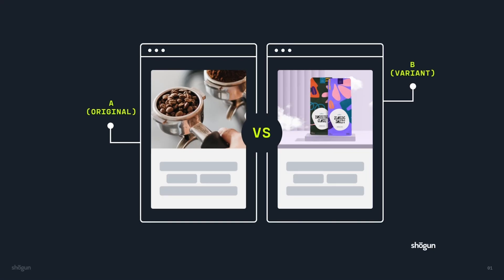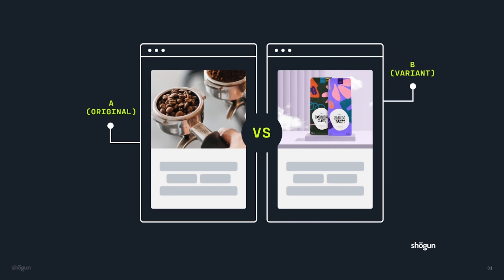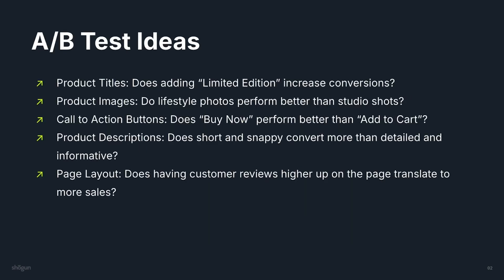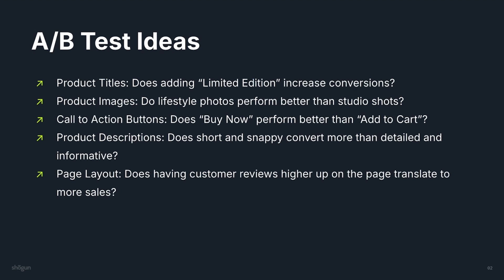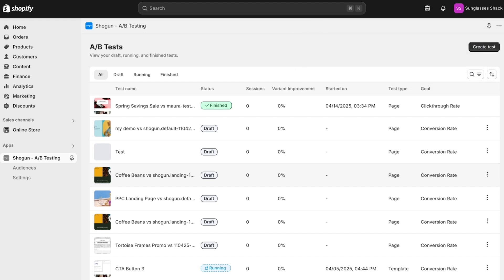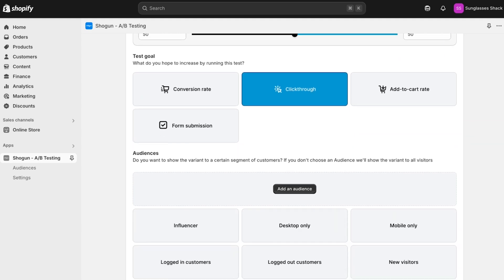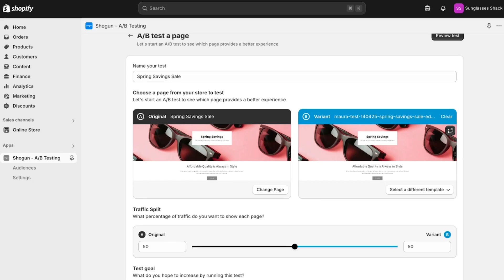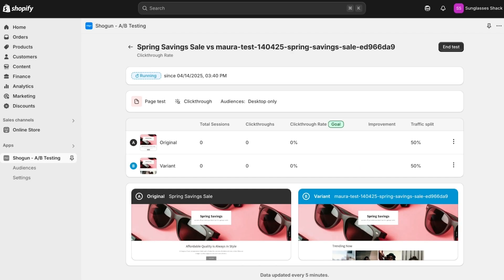How to Embrace A/B Testing on Shopify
Want to get more sales without guessing what works? In this video, we’ll show you exactly how to run A/B tests on Shopify so you can make data-backed decisions and boost your store’s performance.

Whether you’re testing headlines, product images, or full landing pages—A/B testing is a powerful way to figure out what’s really working (and what’s not).

00:00 – Introduction
00:42 – A/B Testing Overview
01:45 – Test Ideas
02:21 – Using Shogun A/B Testing in Shopify
03:05 – Creating Variations with Shogun
03:30 – Running the Test
03:48 – Conclusion

What You’ll Learn:
🔍 What A/B testing is and why it matters for Shopify stores
🧪 Ideas for what to test—like product page layouts, headlines, CTAs, and more.
📊 How to structure a proper A/B test for accurate, actionable results
🛠️ Using Shogun A/B Testing to run tests directly on Shopify
⚡ How to interpret your test results and apply them to improve your conversion rate

A/B testing is one of the smartest ways to grow your store without increasing your ad budget. If you're serious about scaling, start testing today.